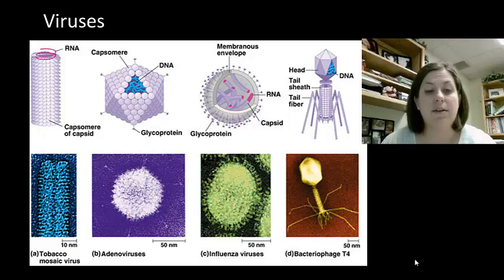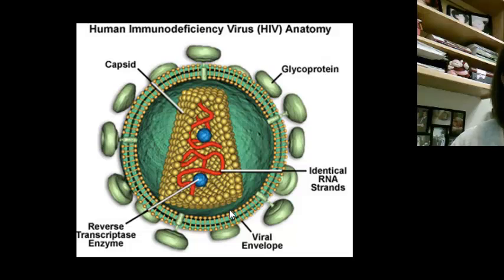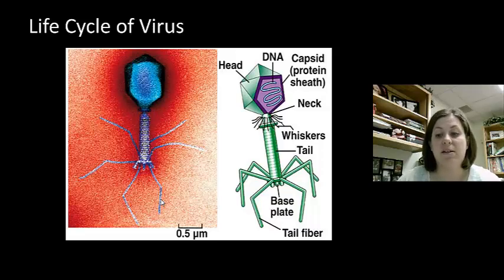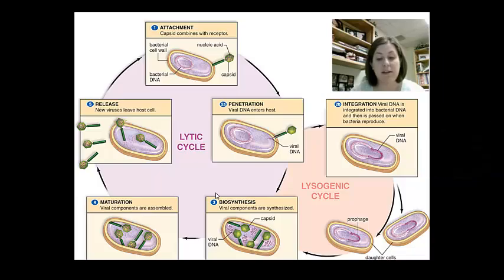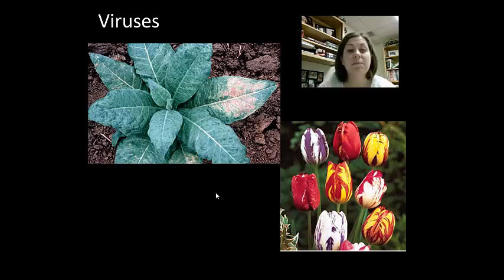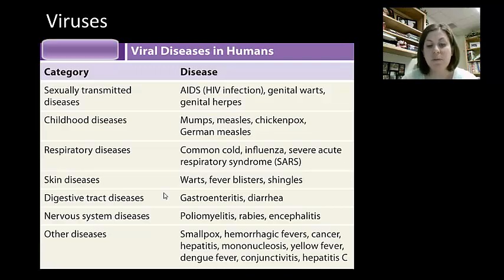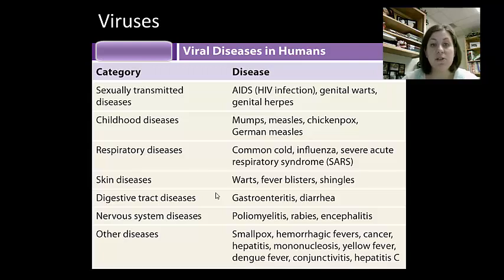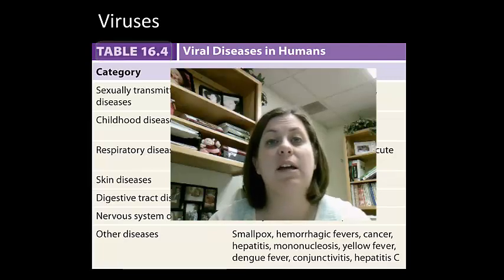Chapter 17 - Viruses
Covers virual structures, viral replications and types of viruses